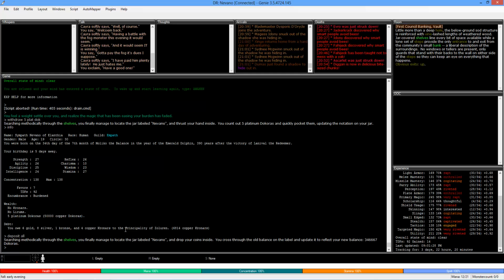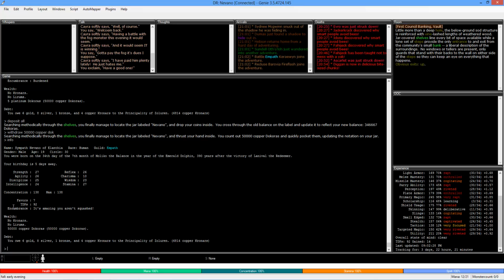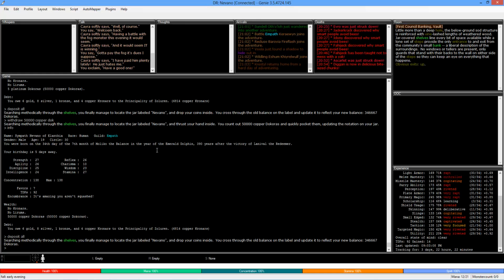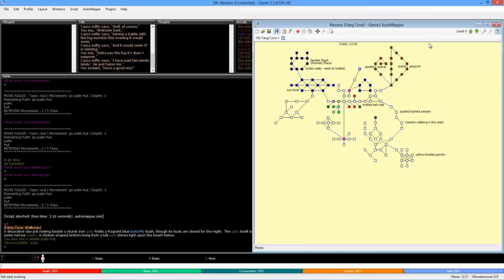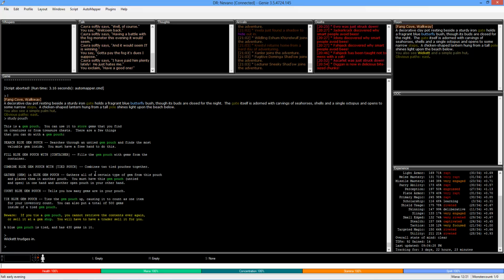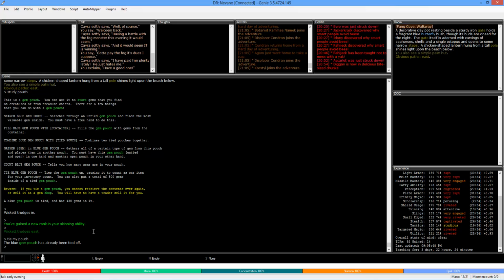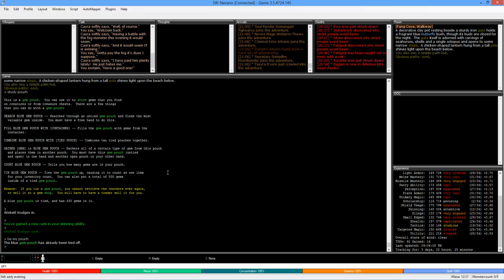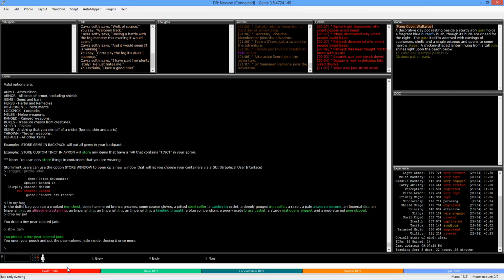DragonRealms Beginner Tip: Theft and Protecting Your Wealth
In the online text-based RPG DragonRealms there always exists the possibility of having your wealth taken from you by a skilled thief.  As a player, you have the opportunity to make their job a lot harder by practicing a few simple techniques.  Theft will probably happen one day, so just roll with it, learn from it, and think of it as a potential opportunity for interaction.